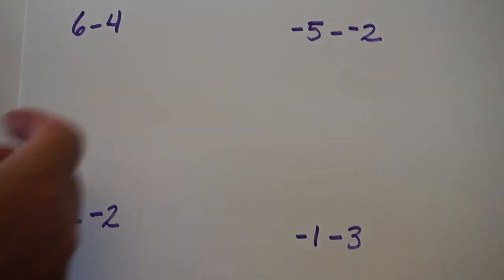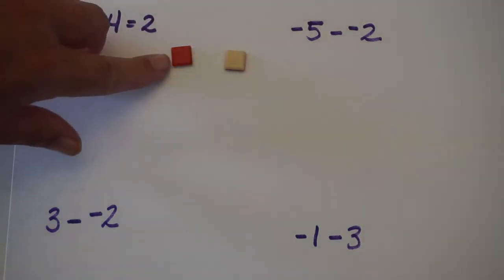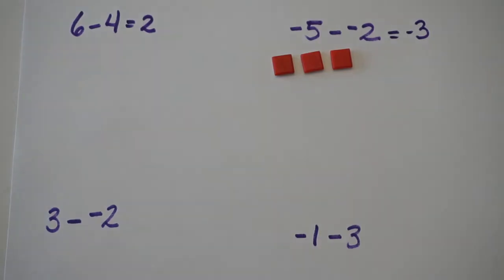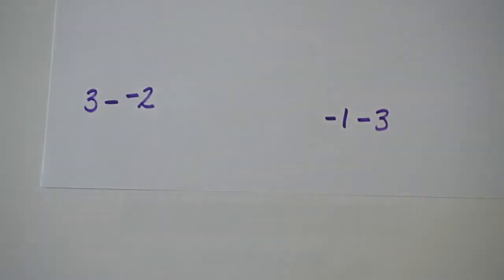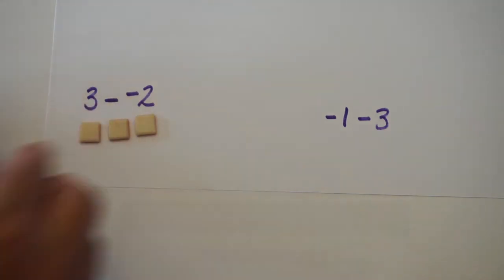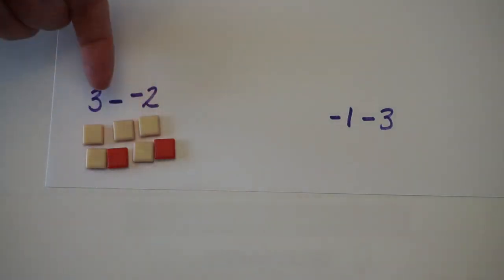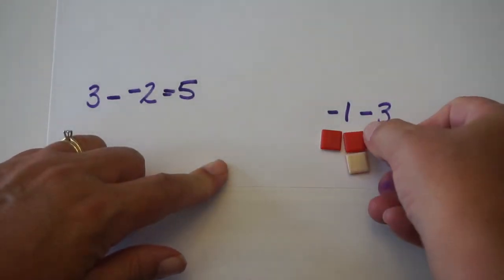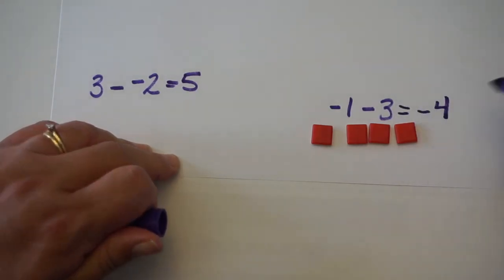Take Away Model of Subtraction Integers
Created for my "Math for Elementary Teachers" class, this video demonstrates the Set Model of Subtraction for Integers. The Set Model of Subtraction is also known as the "Take-Away" Model. Here we use algebra tiles to represent positive and negative numbers.